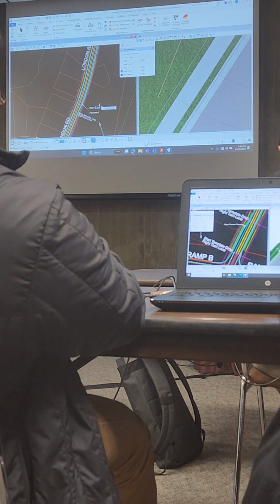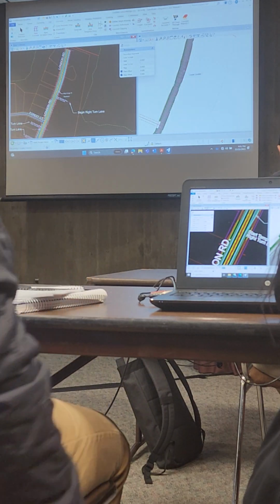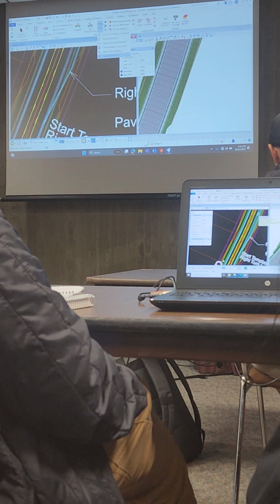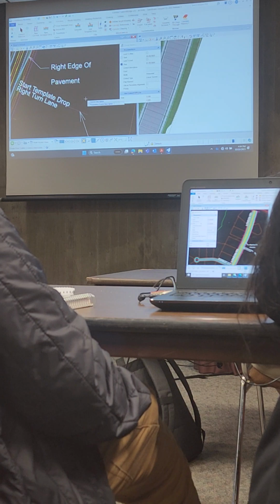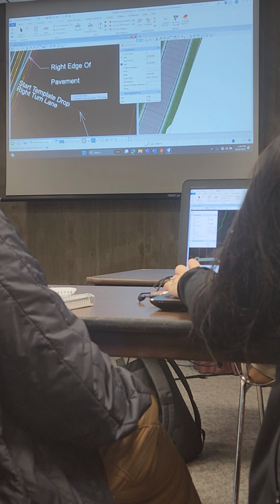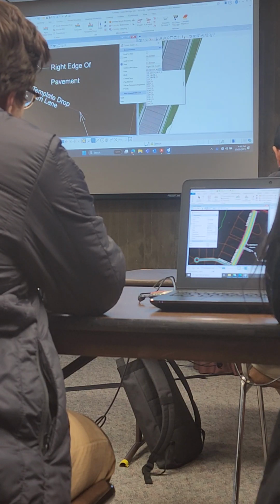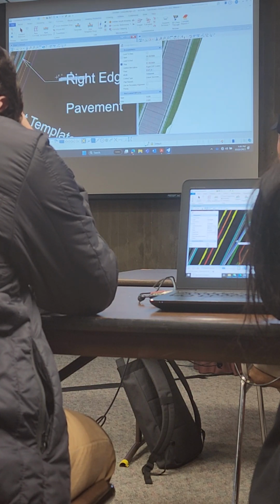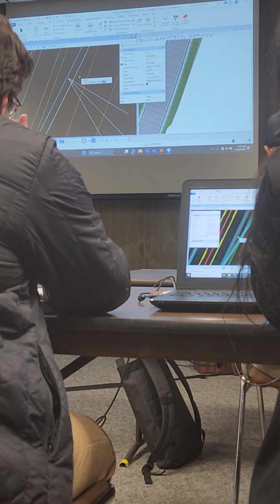Creating & Manipulating the Corridor 18